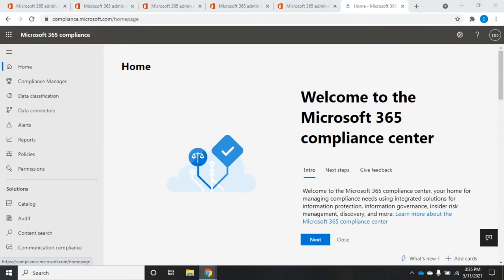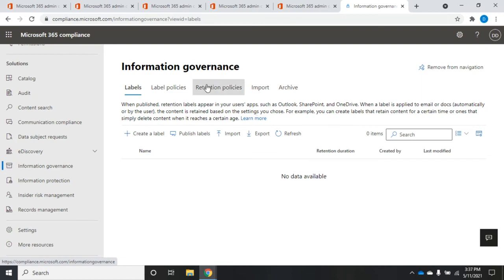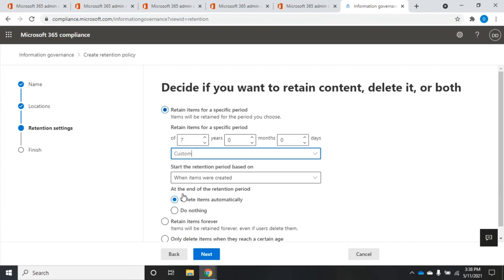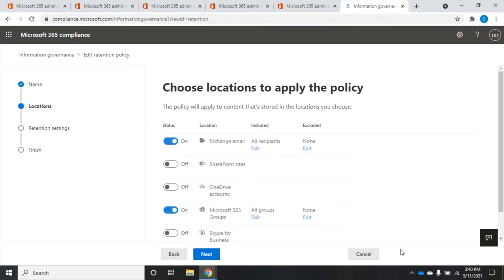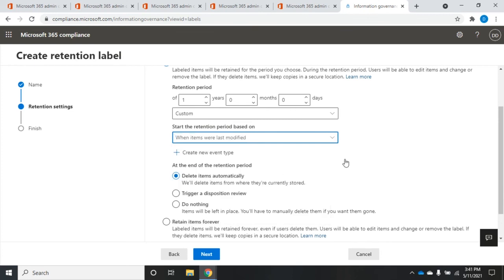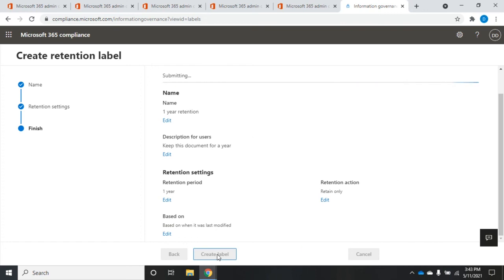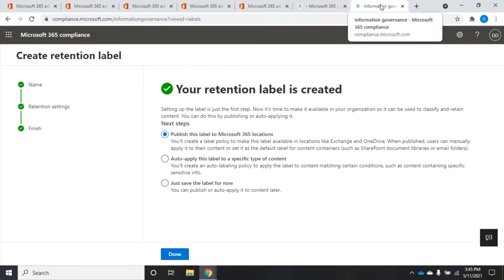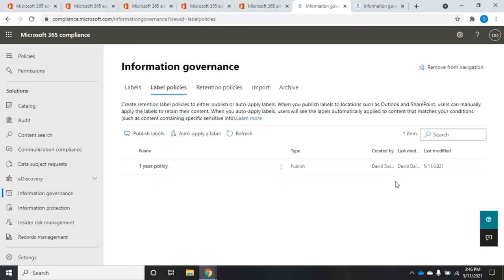Managing information governance in the Microsoft 365 Compliance Center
This video demonstrates how to set create and publish retention tags and policies using the Information Governance tool in the Microsoft 365 Compliance Center.